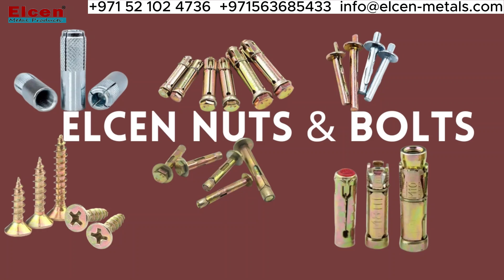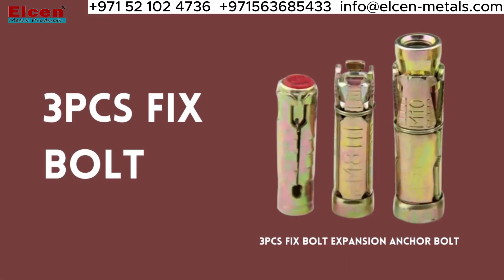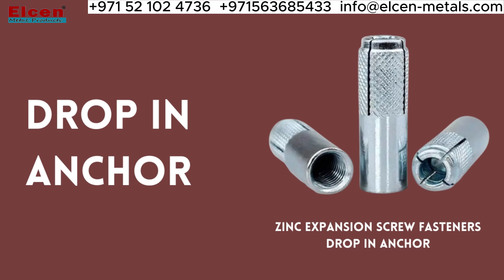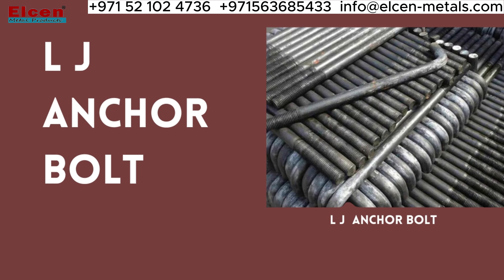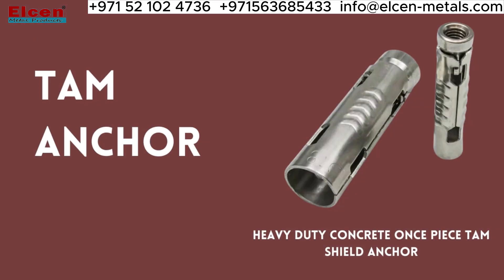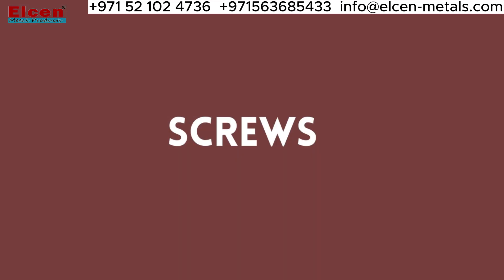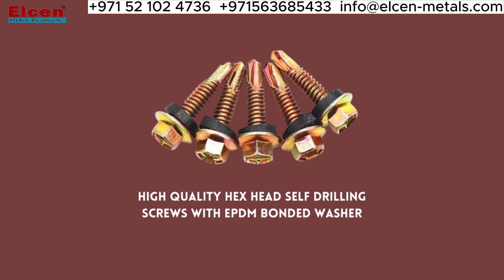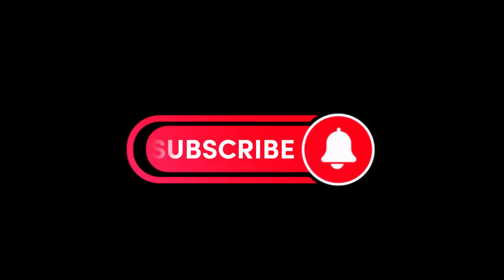Exploring Elcen's Nuts and Bolts: A Comprehensive Guide to Fasteners for Every Project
In today's video, we are diving into the fascinating world of nuts and bolts, focusing on the incredible variety available from Elcen. Whether you're a DIY enthusiast or a professional tradesperson, understanding the different types of fasteners is essential for your projects.

Join us as we take a closer look at Elcen's extensive collection of nuts and bolts, showcasing their unique features and applications. From securing heavy objects to attaching beams and joists, Elcen has a solution for every task.

We start by introducing you to the robust Anchor Bolts, perfect for securely fastening heavy objects to walls or floors. Next up, we explore the versatile 3PCS Fix Bolts, ideal for fixing pipes or cables to walls with utmost reliability. If you're in need of attaching items to ceilings, the Ceiling Anchor is your go-to option. For concrete or masonry applications, the Drop-In Anchor provides the perfect solution.

When it comes to securing objects to floors, Elcen offers the exceptionally strong and reliable Floor Anchor Bolt. And for attaching beams and joists to walls, our L J Anchor Bolts make the process effortless.

Moving on to specialized applications, we showcase the Sleeve Anchor Bolt, engineered for stability and durability in concrete or brickwork. The Tam Anchor is designed specifically for hollow walls, ensuring secure fastening without complications. And for concrete or masonry needs, the Wedge Anchor proves to be the ultimate choice.

But that's not all! Elcen also provides a fantastic selection of screws, catering to all your fastening requirements.

We hope this video provides you with a comprehensive overview of Elcen's diverse range of nuts and bolts. Whether you're a construction professional or a passionate DIYer, having the right fasteners is crucial for successful projects.